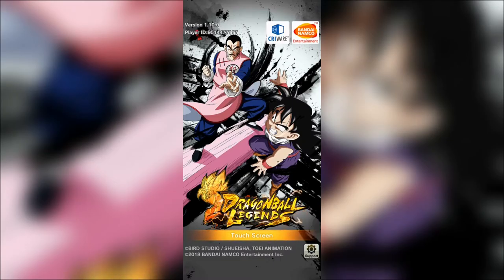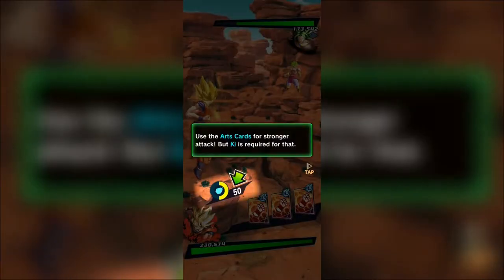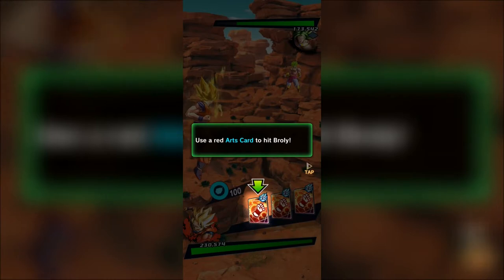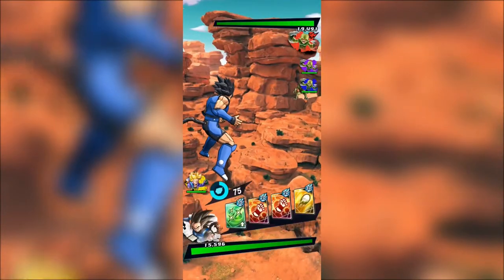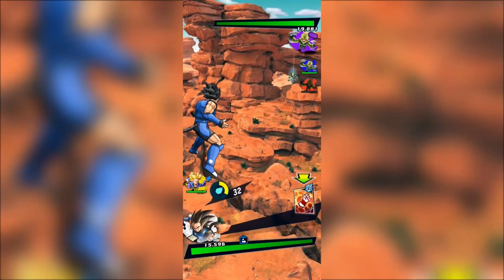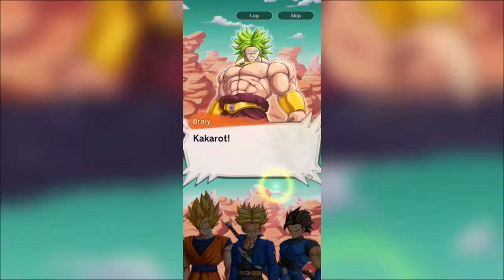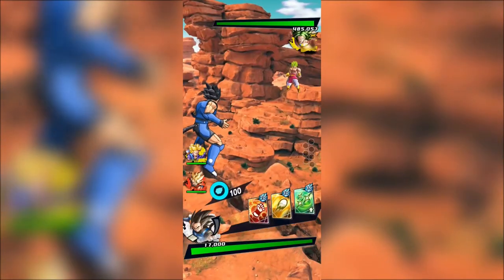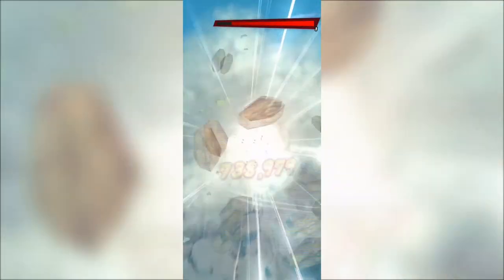FIRST LET´S PLAY! Dragon Ball Legends Mobile Game #1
FIRST LET´S PLAY! Dragon Ball Legends Mobile Game